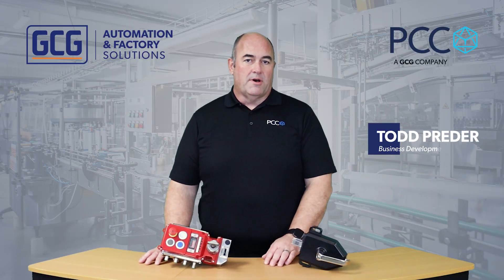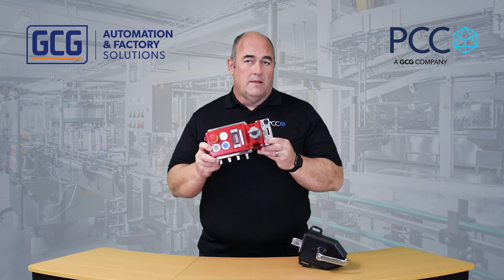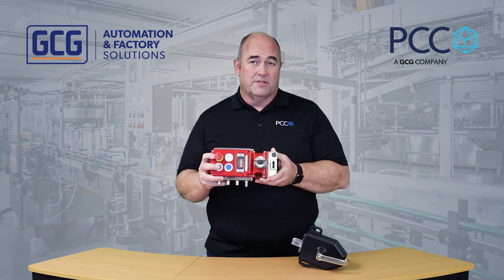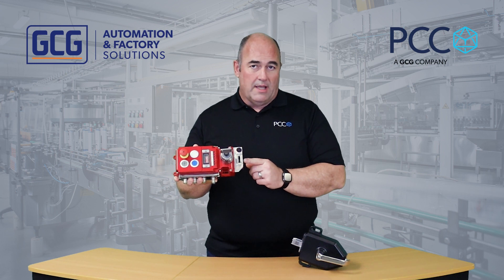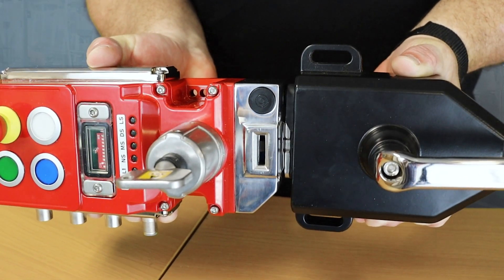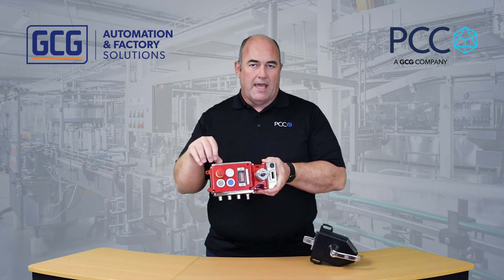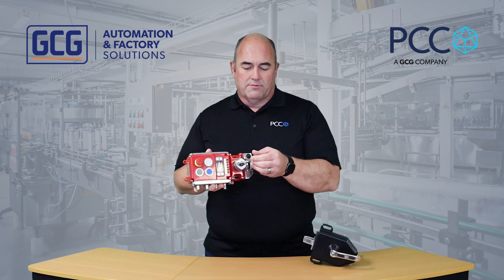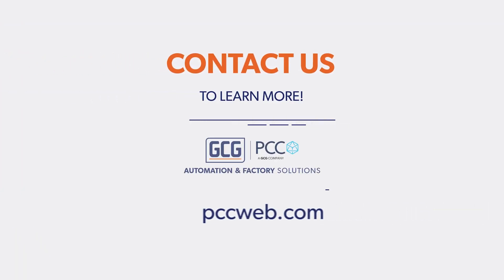IDEM UGB-Net Universal Gate Box | Straight to the Point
The UGB-NET is an industry leading gate access interlock which combines solenoid lock monitoring, RFID coded Sensor, Integrated machine control functions and integrated industrial ethernet (Profisafe or CIP Safety). The UGB-NET is housed in robust die-cast metal or 316 stainless steel, suitable for use in heavy industries for long term reliability.

The UGB-NET is easy to connect, install and commission. The data in / data out connectors make daisy chain connectivity simple and intuitive, ideal for long production lines.

Up to four additional M12 plugs can be added to the UGB-NET for connecting field devices such as light curtains, enabling pendants, light towers and much more. This can drastically reduce wiring and installation time making for a more economical solution.